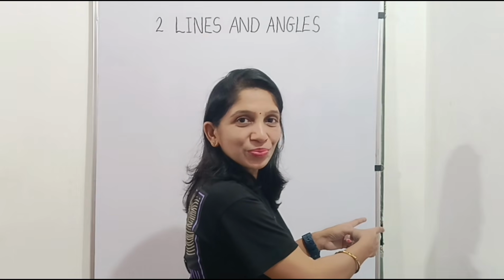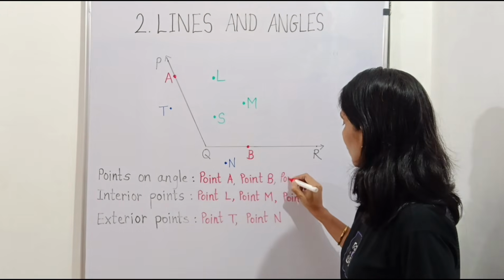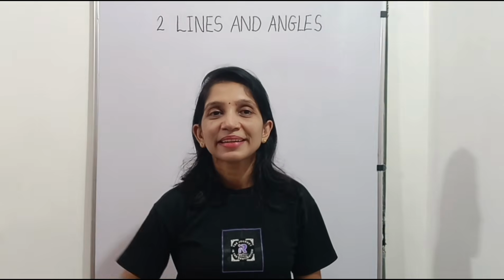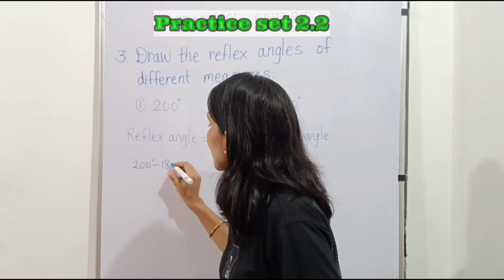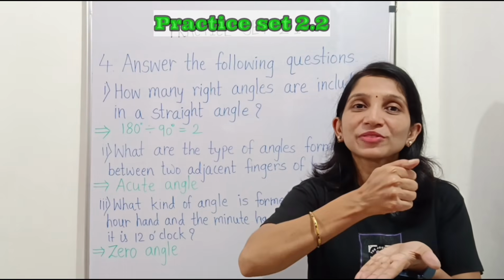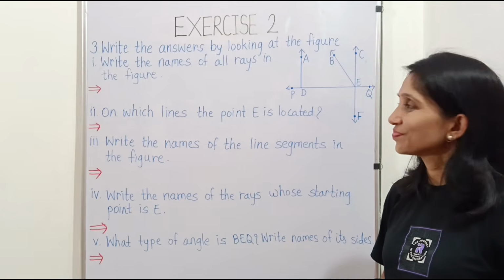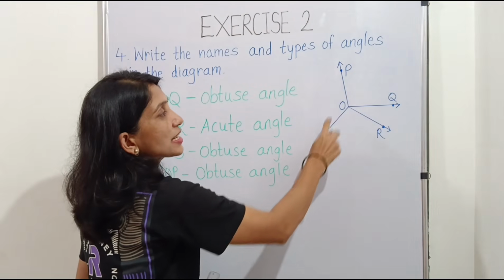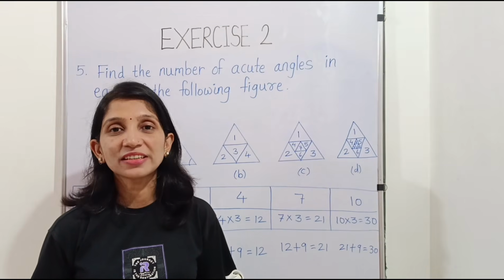Lines and Angles 📐 | Class 6 | Part 2 | Types of Angles + P. S. 2.2 + Exercise 2 | Maharashtra Board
Hello Students! Welcome back to Maths with Gitu! 🙏

In this LIVE Class, we will complete Chapter 2 - Lines and Angles - Part 2.

📌 What we will learn today:
✅ Types of Angles - Zero, Acute, Right, Obtuse, Straight, Reflex, Complete Angle
✅ Practice Set 2.2 - Full Solution
✅ Exercise 2 - Full Solution
✅ With Activity & Demonstration

📚 Notes PDF: Will be uploaded after LIVE!